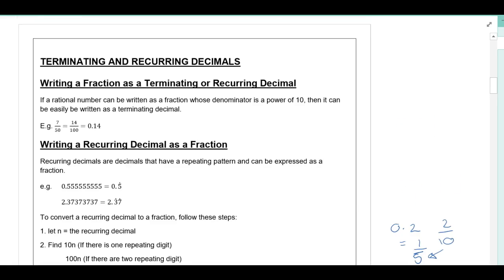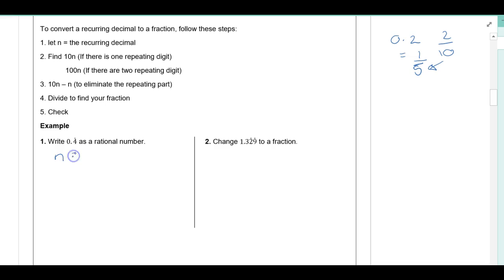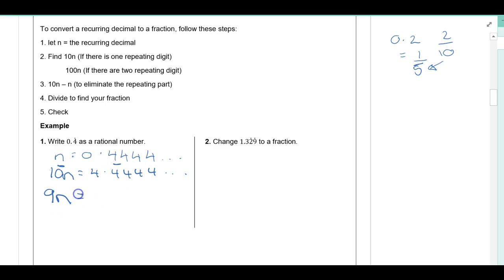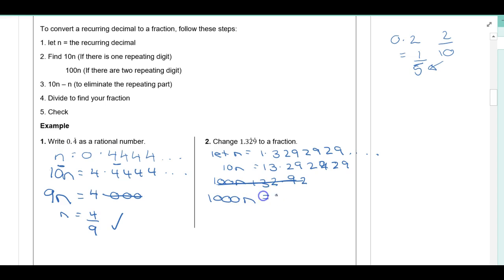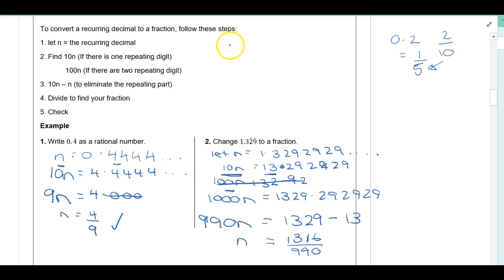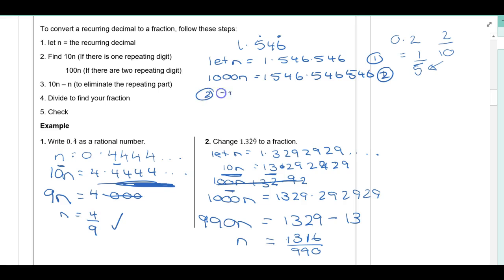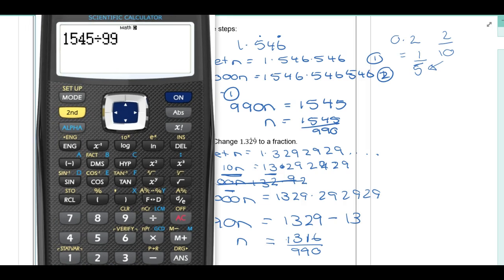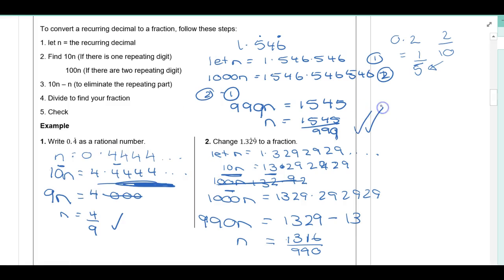reaccurring decimal to fraction